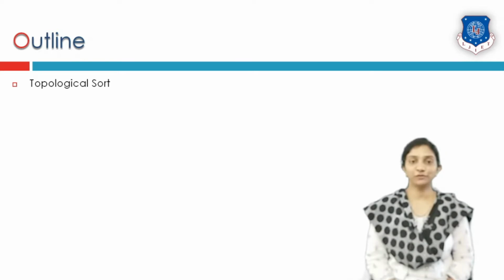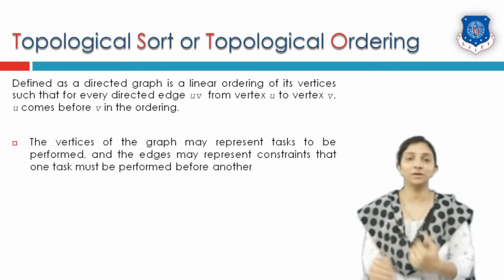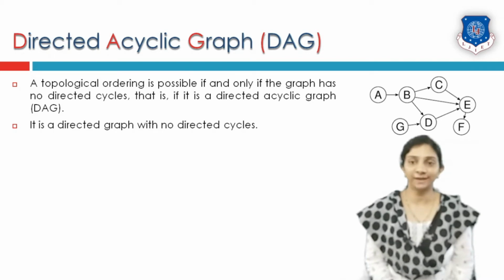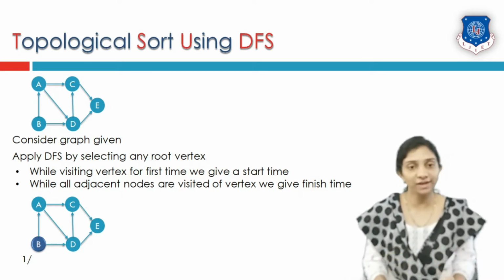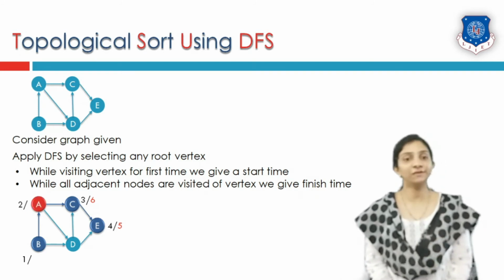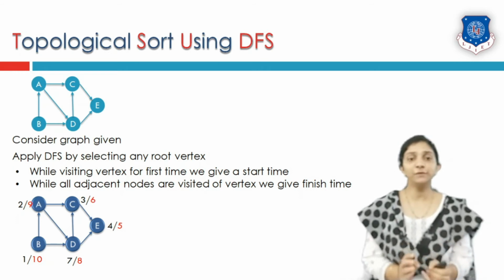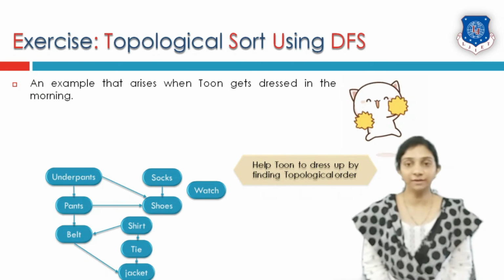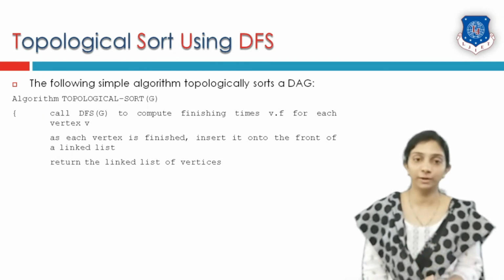Lec-45_Topological Sort Using DFS| Analysis and Design of Algorithm | Computer Engineering